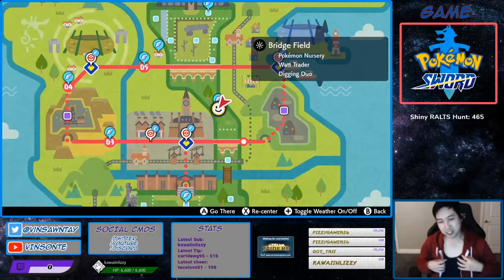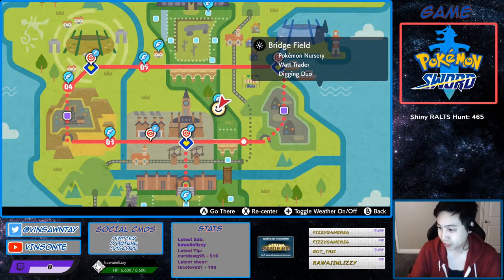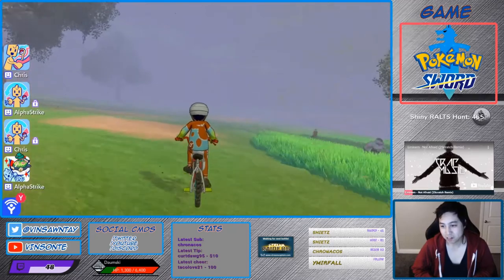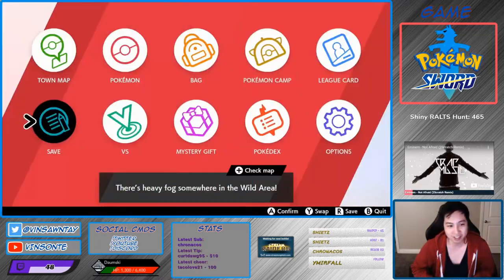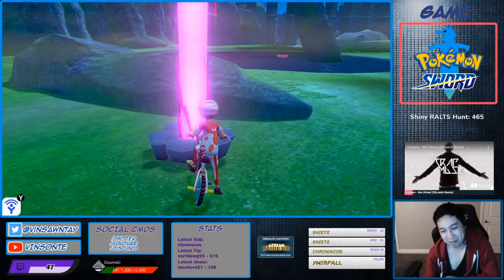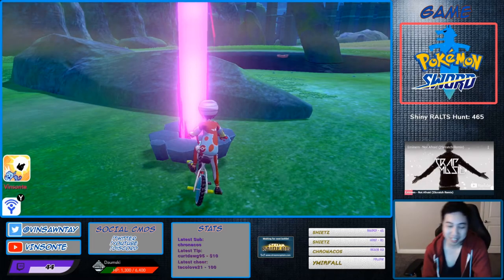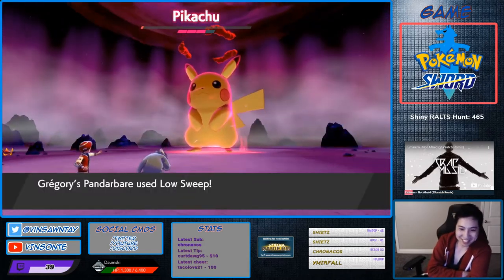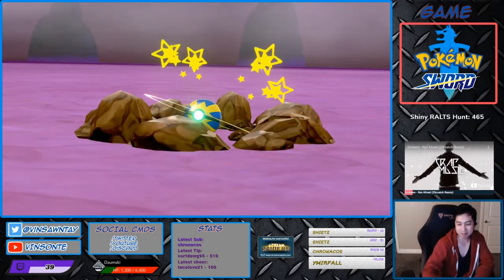Where To Get Hidden Ability LIGHTNING ROD PIKACHU / RAICHU - Pokemon Sword and Shield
This one was QUICK~!

Due to the up-spike amount of demand for trades and people in different time zones, I decided to have it that you can SUB to me on TWITCH for me to breed them prior to the stream and maybe even I can trade you when I am offline (depends on how busy I am). This is to make it easier to speed up the process otherwise you can just tune into the stream and queue up. Also, SUBs will get priority in the queue.